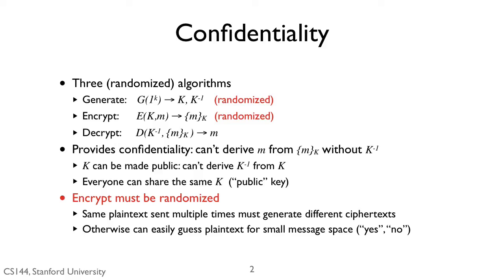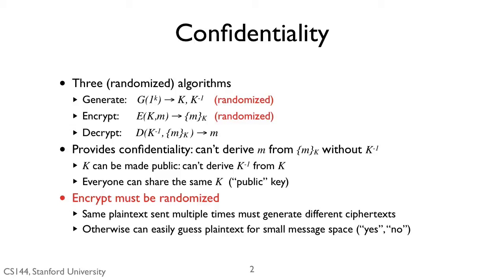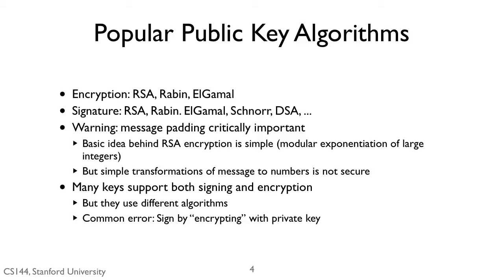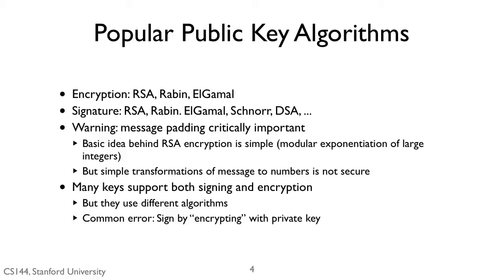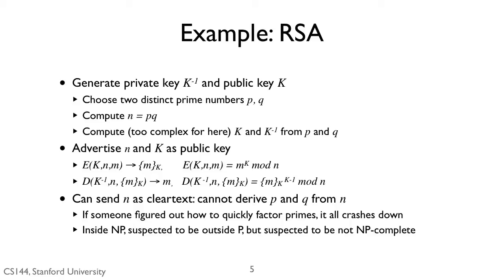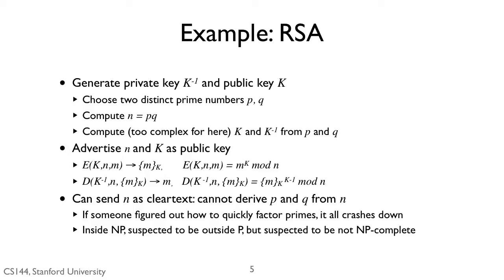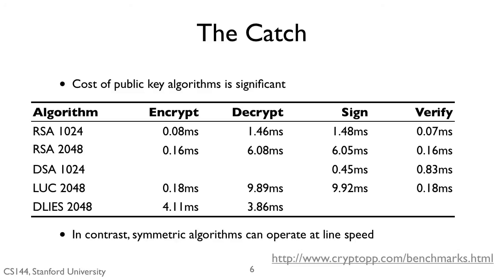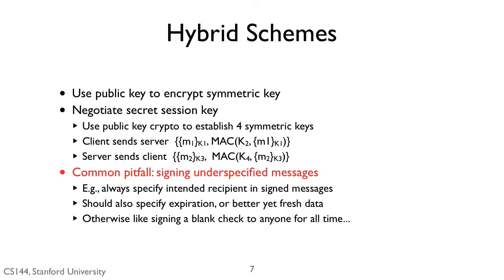CS144 Fall 2013, Video 8-8: Public Key Cryptography